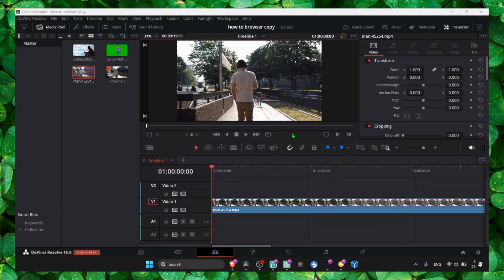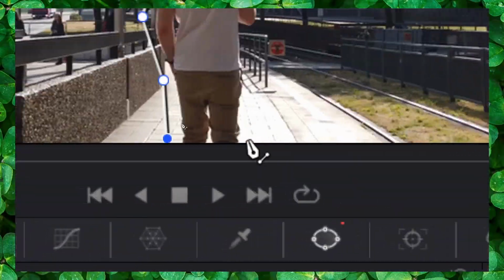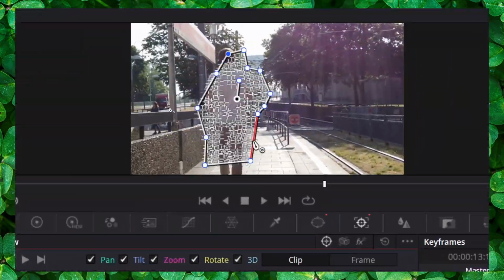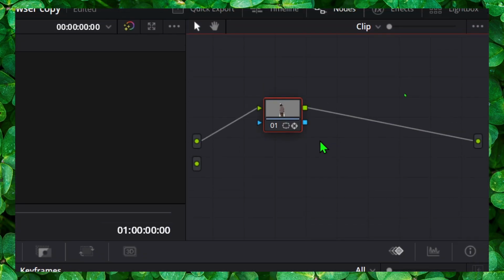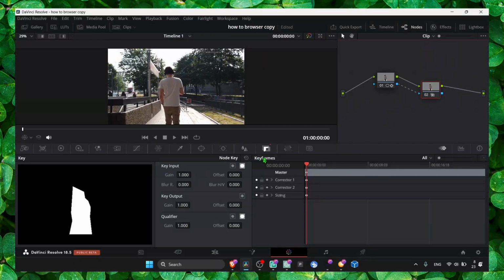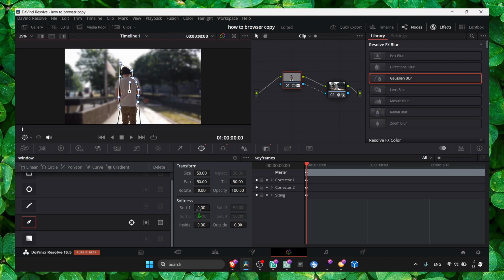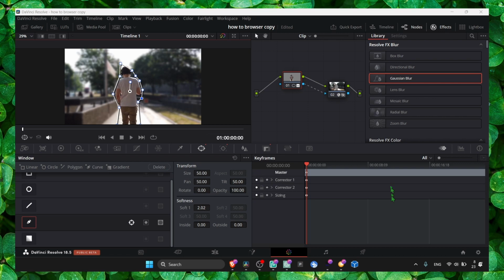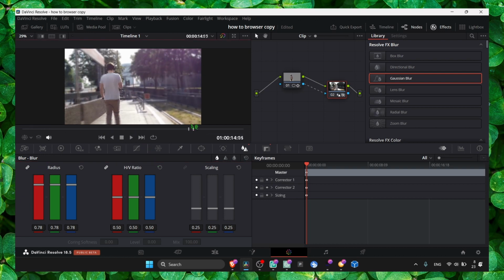Davinci Resolve 18 - How To Blur Background in Davinci Resolve - Tutorial for beginners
In this video, I will guide you through the process of blurring the background in Davinci Resolve. This is a comprehensive tutorial that will take you through each step, ensuring that you don't miss a thing. To get the best results, make sure you follow along with me closely.